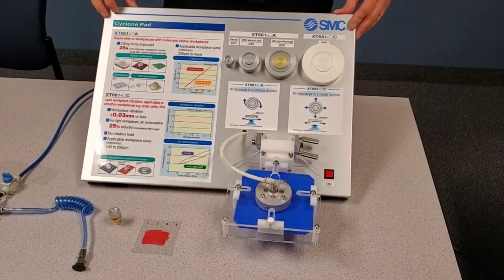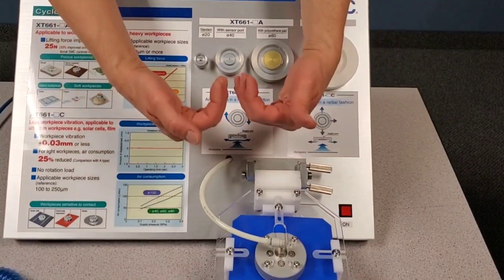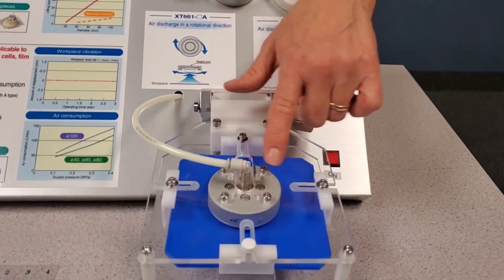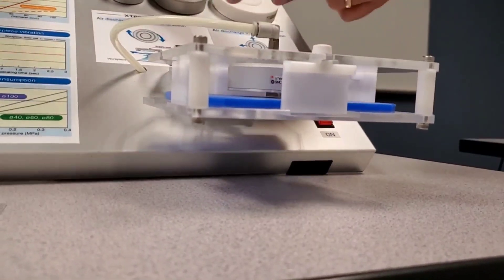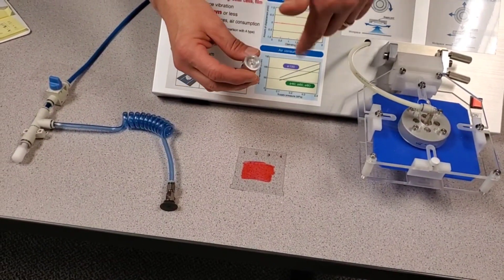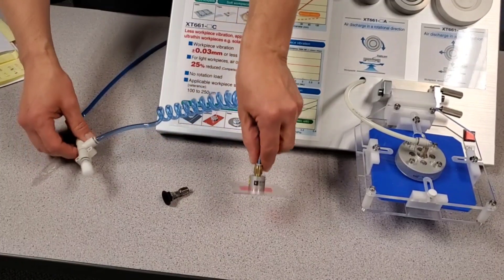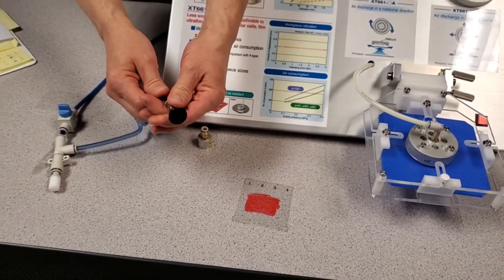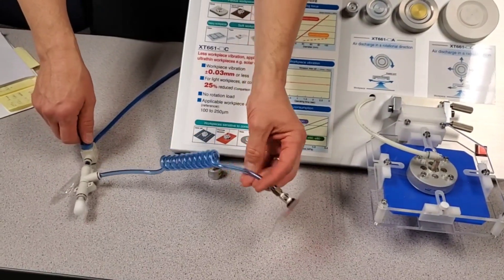SMC Vacuum Training XT661 Cyclone Bernoulli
Non contact gripper using positive pressure to create vacuum. The thin layer of positive pressure creates a non marking method of vacuum adsorption.